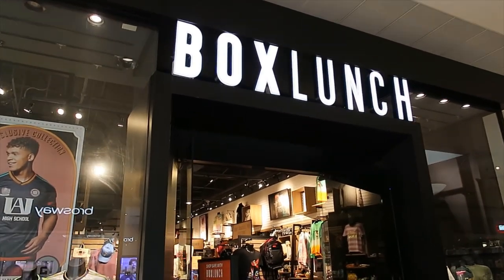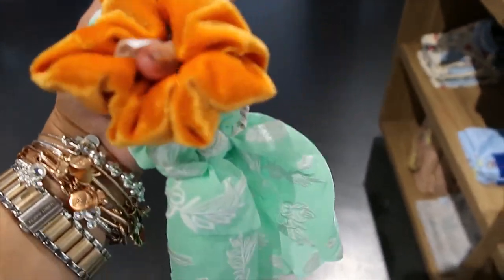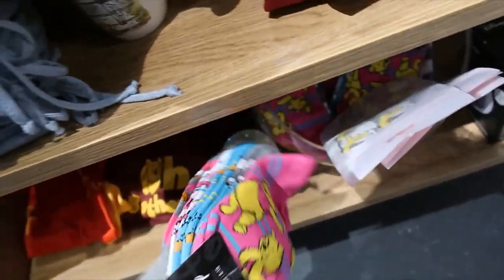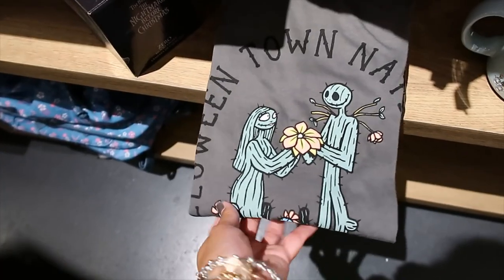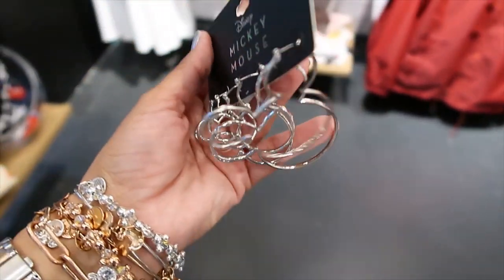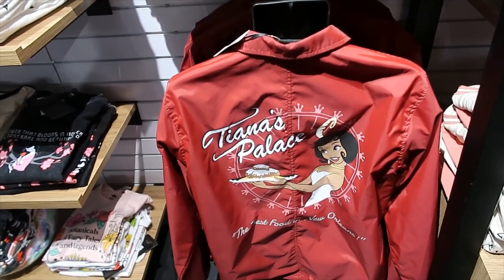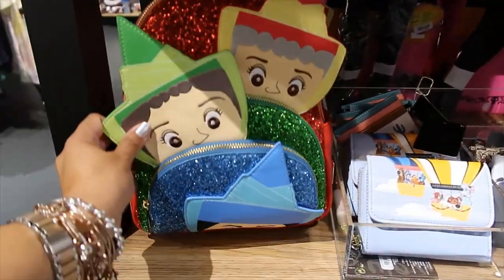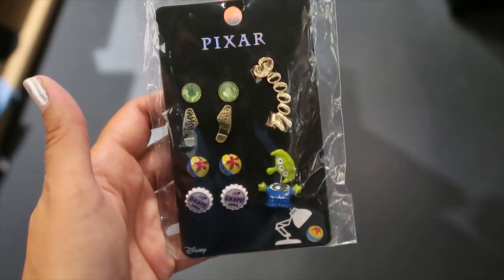Boxlunch Disney merch store tour